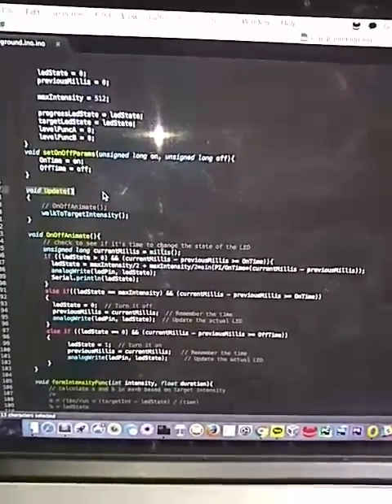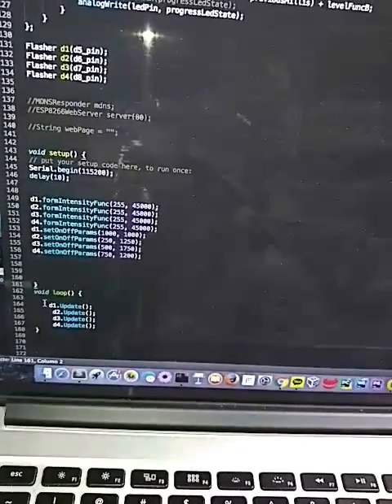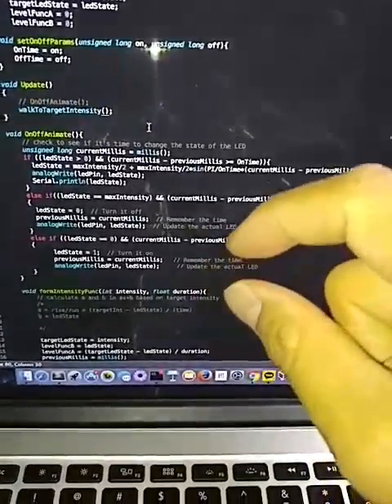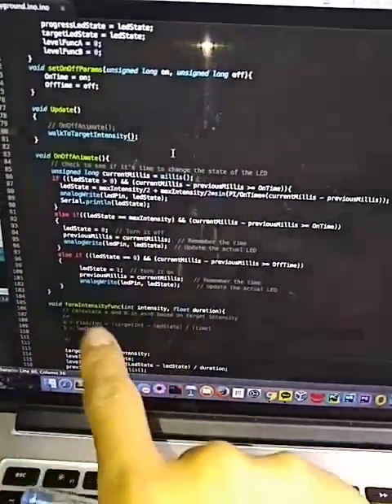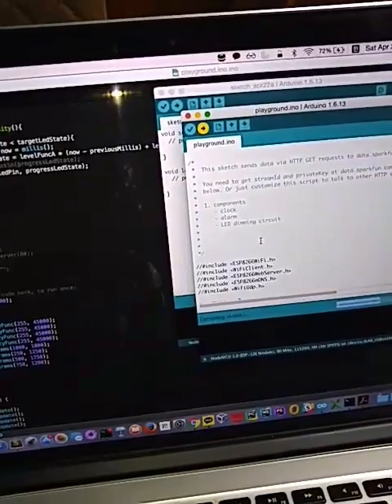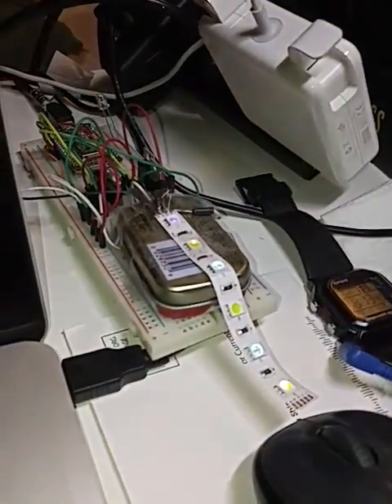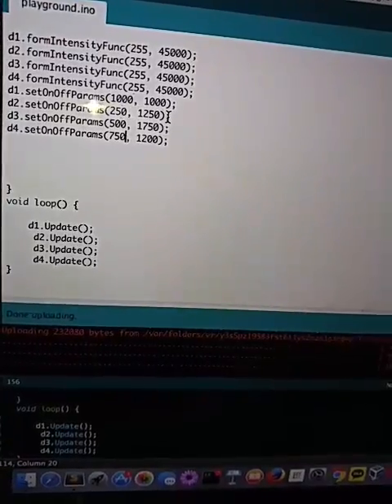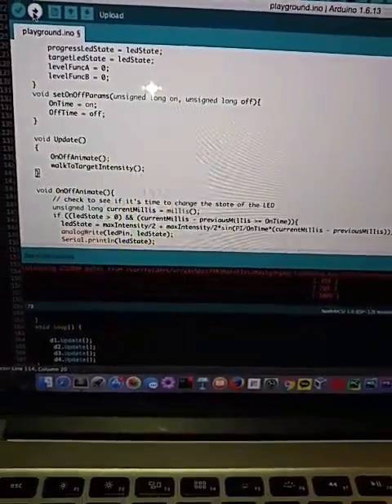Progress report on LED wake up light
Learning how to set up walking to target intensity